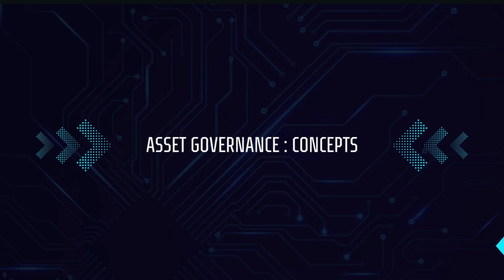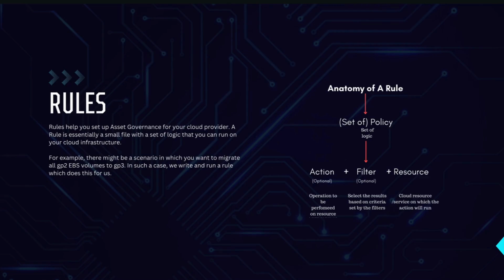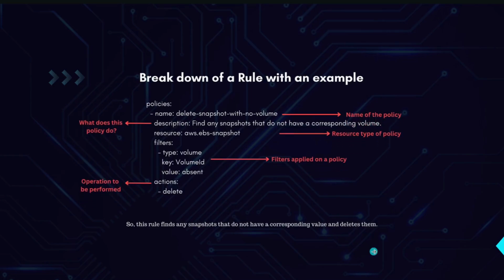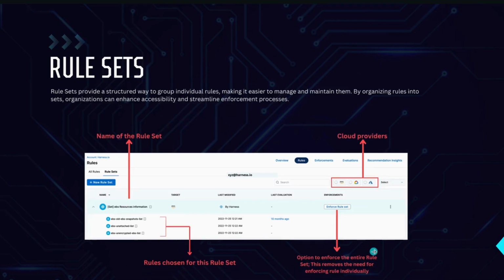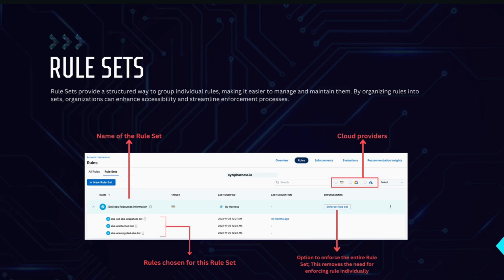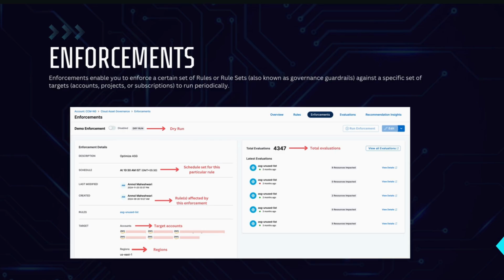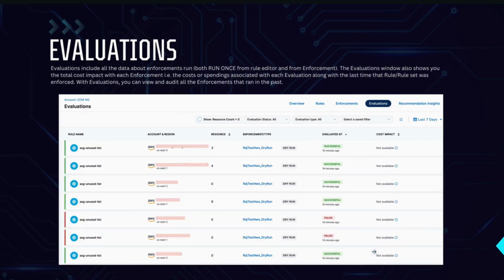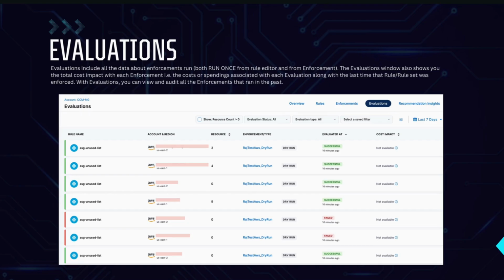Harness CCM Asset Governance : Concepts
In this video, Jyoti Bisht from Harness Cloud Cost Management (CCM) breaks down key Asset Governance concepts, including Rules, Rule Sets, Enforcements, and Evaluations.